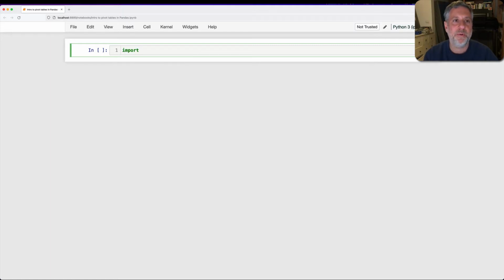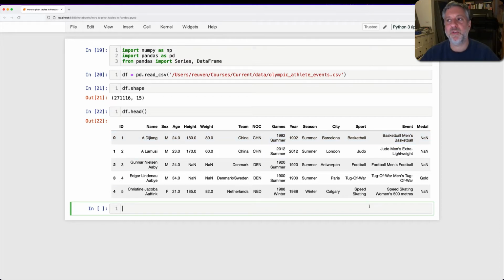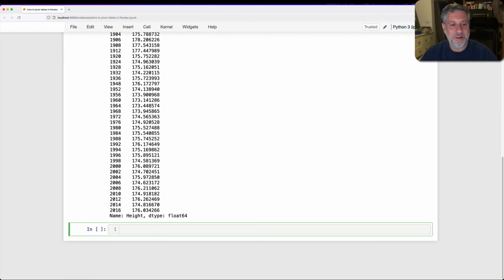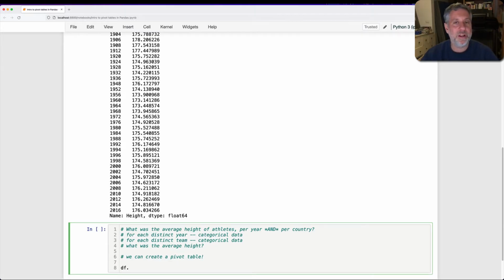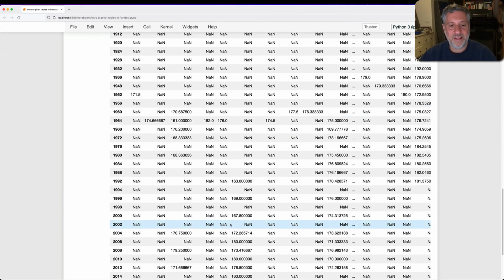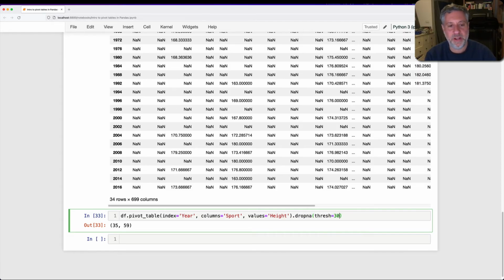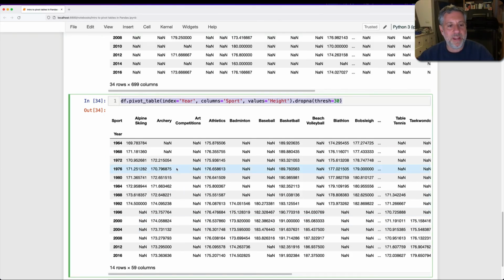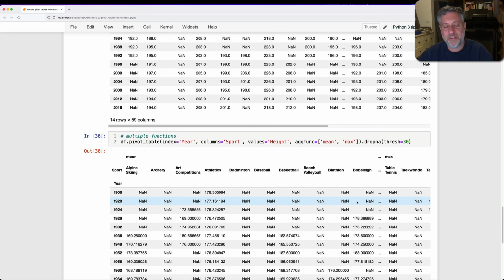Pivot tables with Pandas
What are pivot tables? How do they work? And how can you create them using Pandas? In this video, I explain why they're such useful tools in data analytics, and how we can easily create them with Pandas.

As usual, the Jupyter notebooks for my videos are on GitHub